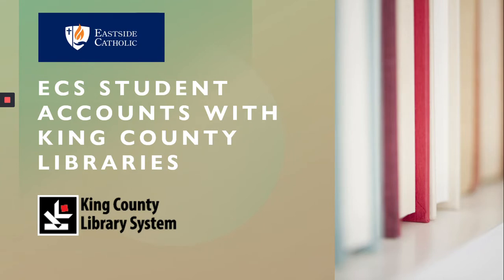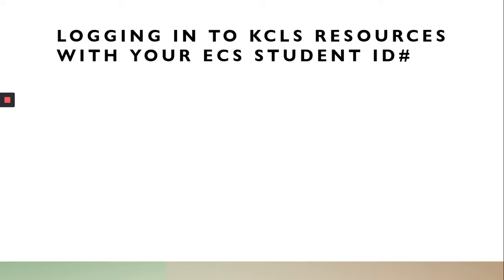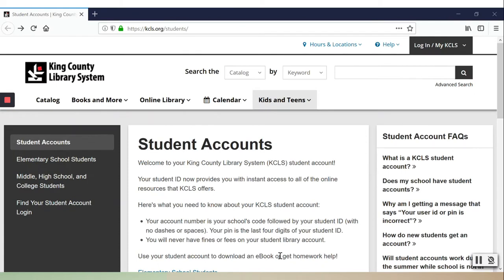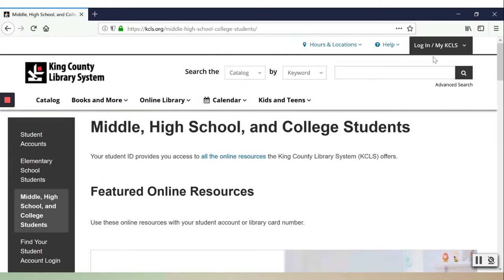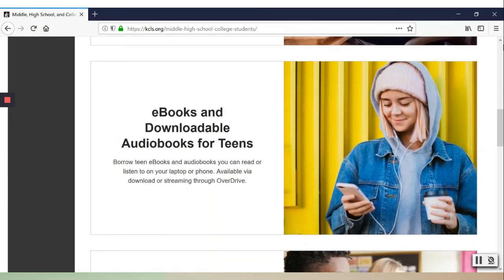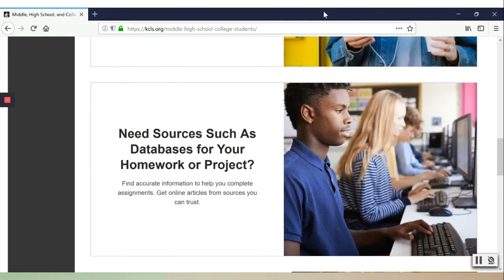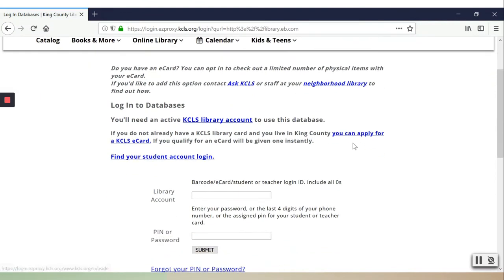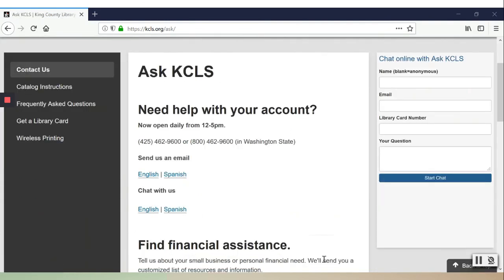Student Accounts with King County Library System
How to use your EC student ID to access King County Library System online content.